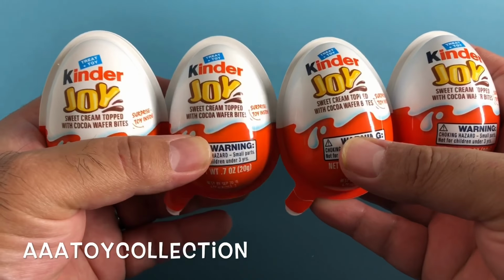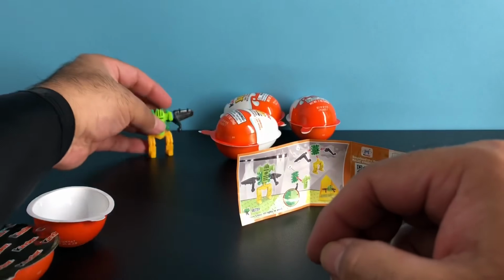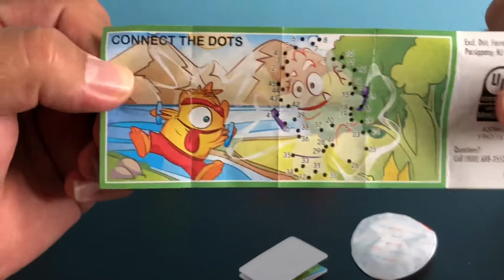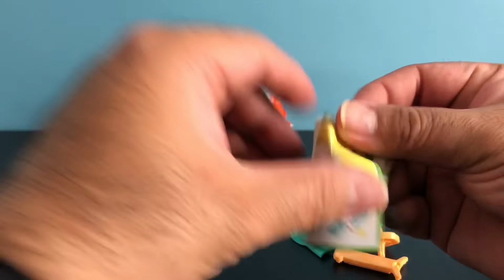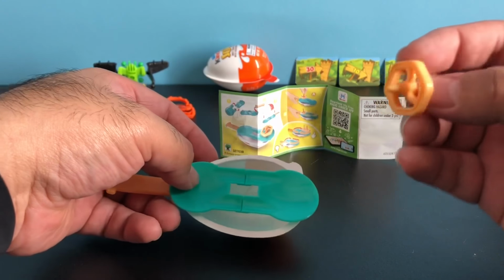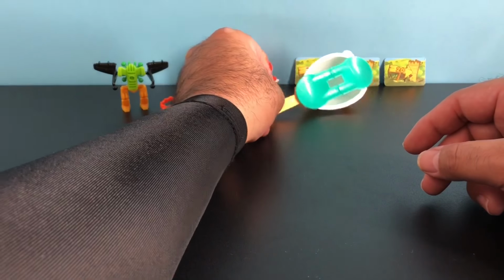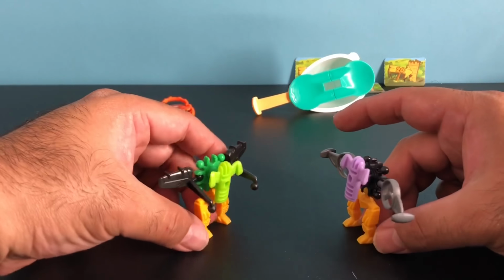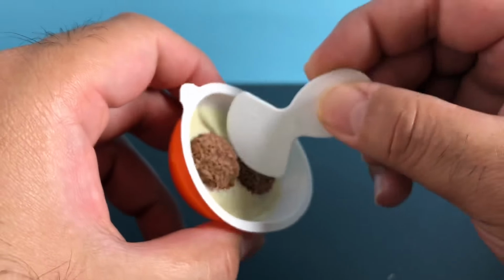HUGE SURPRISE KINDER JOY EGGS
Kinder joy treat + toy twice the joy. surprise toy inside
Sweet cream topped with cocoa wafer bites
Ages 3+
fun video
Below is the link to amazon if you want to purchase this item.